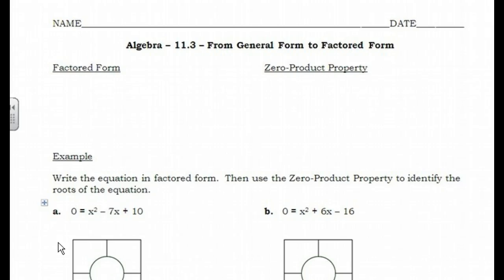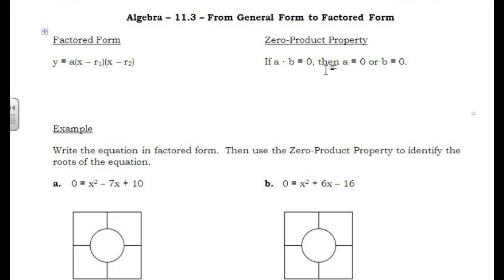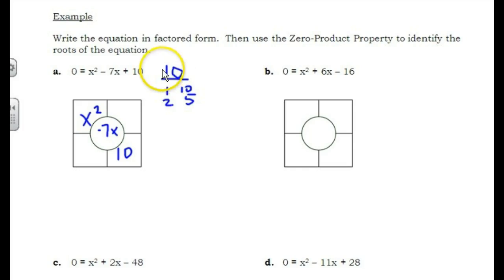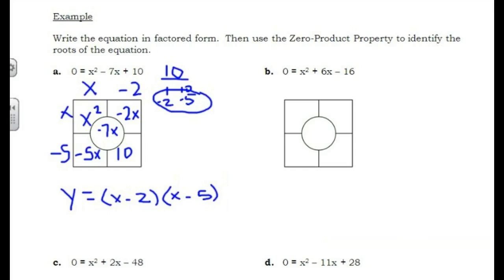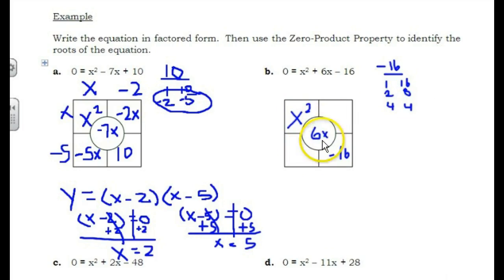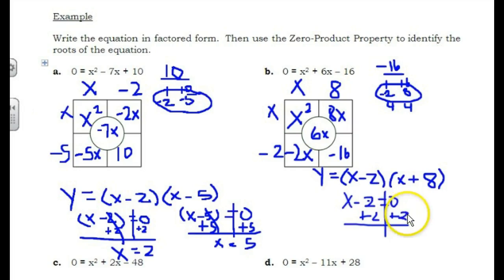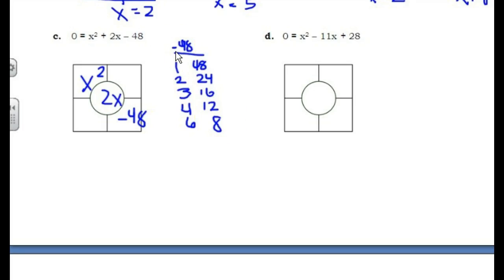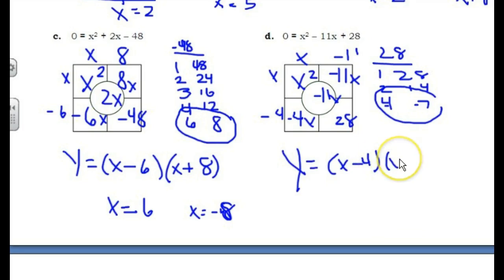Algebra - 10.3 - Factored Form